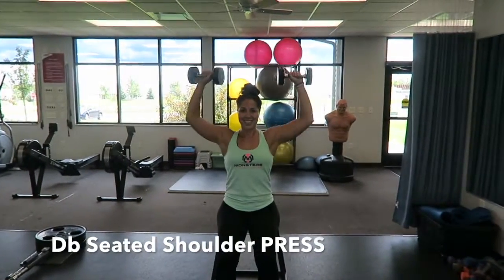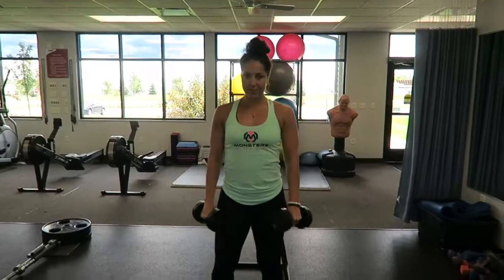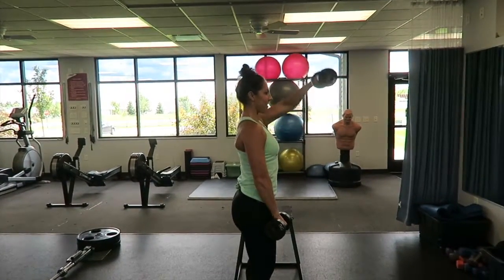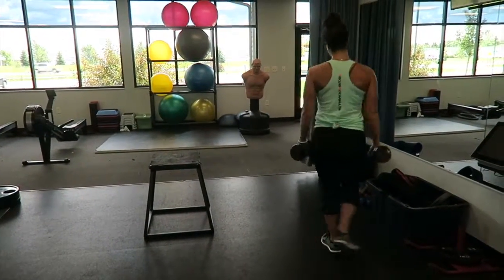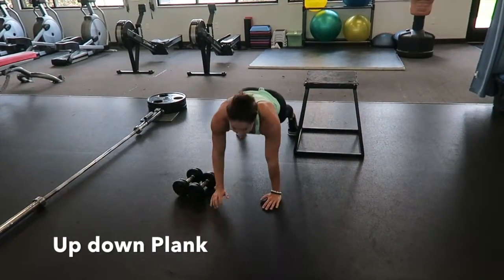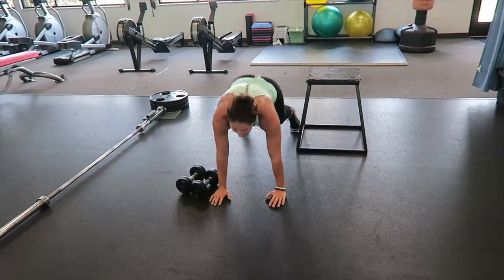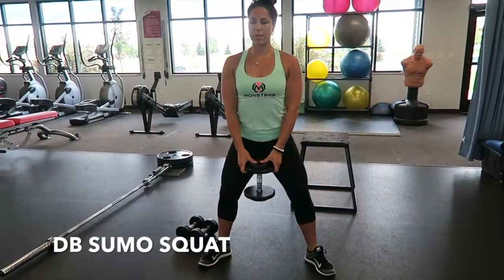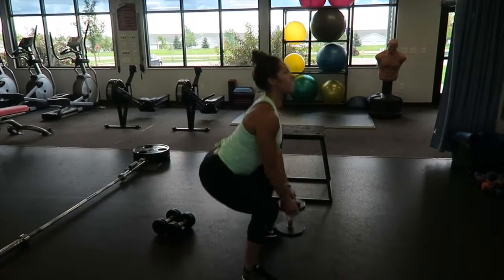Exercise Demonstrations- Shoulders, lunges, Up down plank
Demonstrations with Voice Cues of:
Db Seated Shoulder Press
Db ALT. frontal Raise
Db walking lunge
Up down Plank
Db Sumo Squat
Looking to Transform?

Join the 60 Day Challenge (for anyone) to get a FREE MEAL PLAN/FITNESS PLAN for your gender/goal and start your journey.

Born2Transform Director & Trainer
Laura Wagner, MS, NASM-CPT
Health & Fitness Professional
Online/In-Home Personal Training
Personalized Fitness and Nutrition Plans for YOU

Huge shoutout to Kaylee LaMoine for our amazing intro